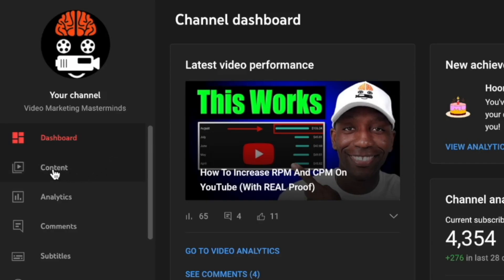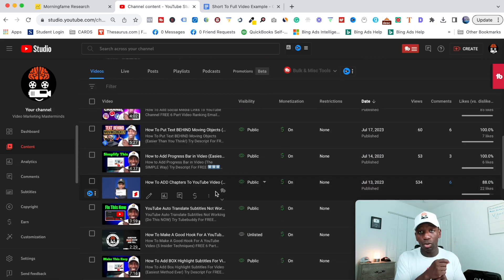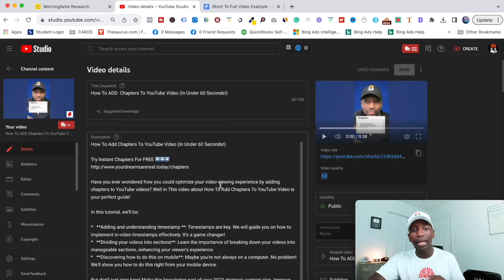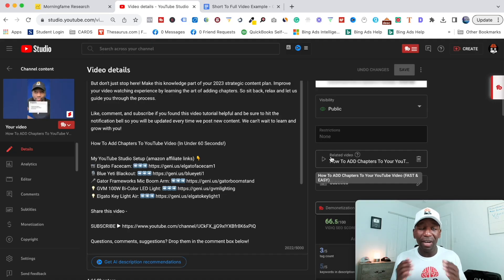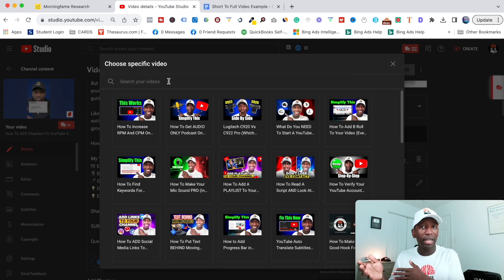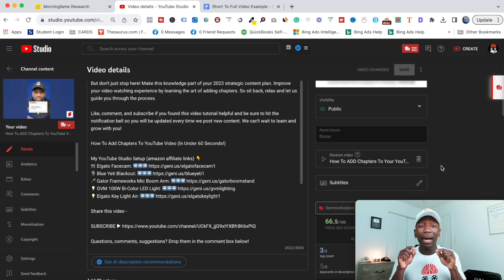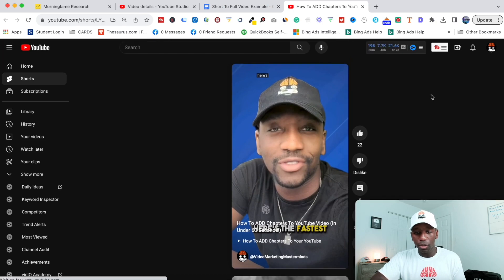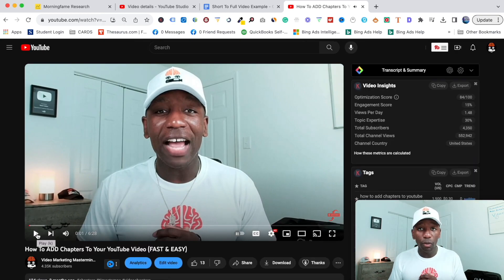NEW Way To Link YouTube Shorts To Full Video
YouTube Shorts Link To Full Video (Full Tutorial)

🤔 Wondering how to link long-form youtube videos from youtube shorts seamlessly and boost your viewer engagement? 🎥 In this YouTube tutorial, we do got the answers you've been looking for!

I'll break down the most crucial aspects of creating engaging content on this platform. In this video, I'll walk you through the step-by-step process of how to add links from your YouTube Shorts to your long-form videos, ensuring your audience can easily access more of your content.

Whether you're a seasoned creator or just starting your YouTube journey, our tutorial will provide you with valuable insights and tips to enhance your video content strategy.

Don't miss out on this essential tutorial – learn how I effectively link from your YouTube Shorts to long-form videos and keep your viewers engaged for longer! 👇